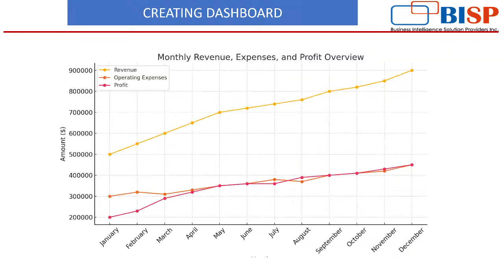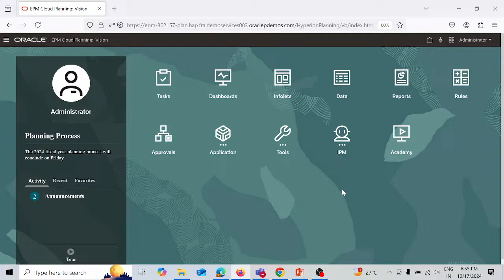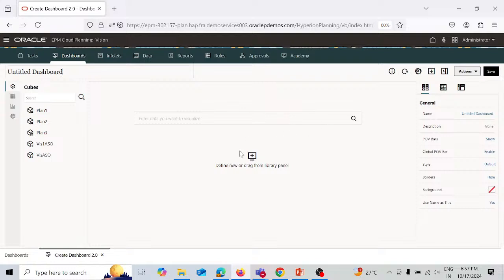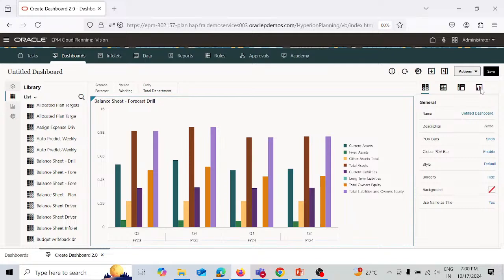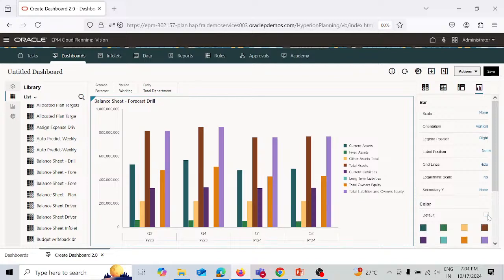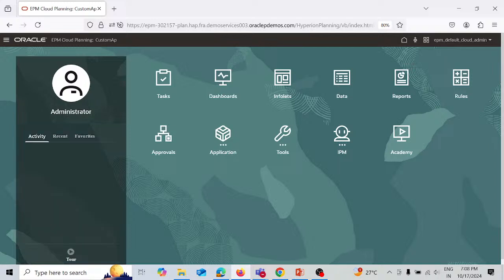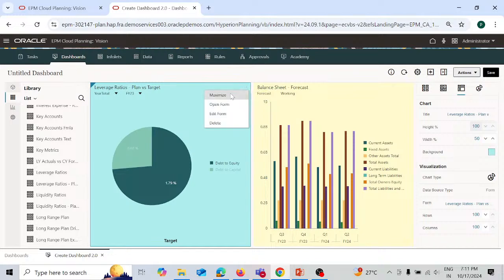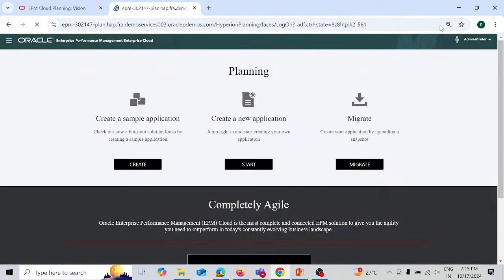Oracle Planning Dashboard | Oracle PBCS Dashboard | Oracle Planning Reports | BISP Oracle Planning